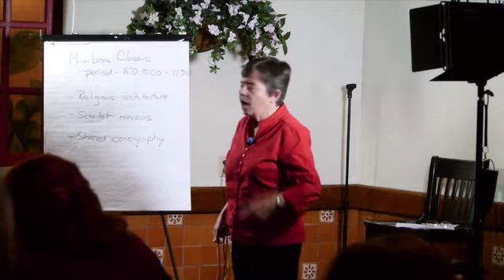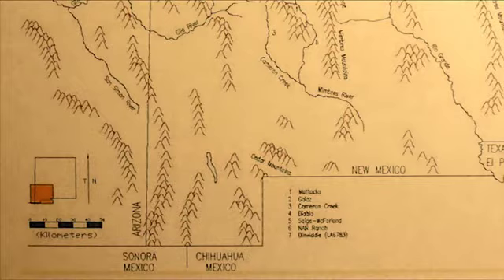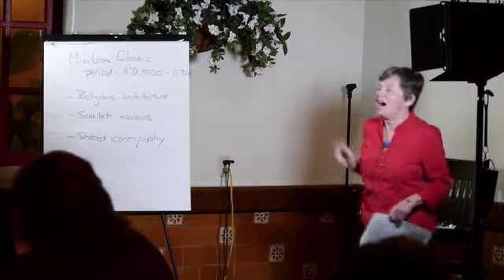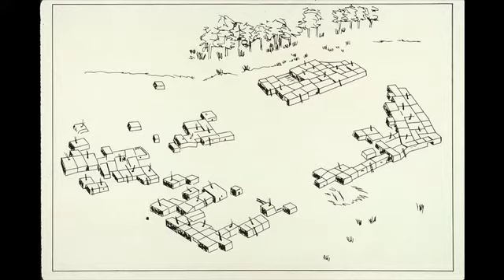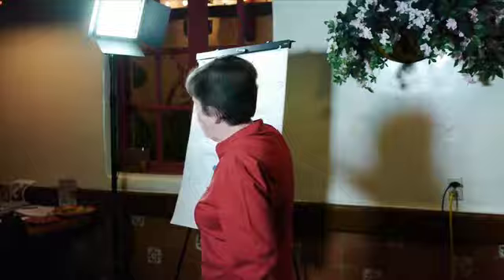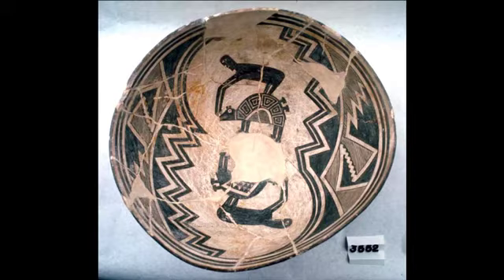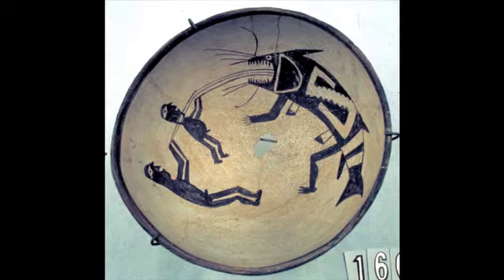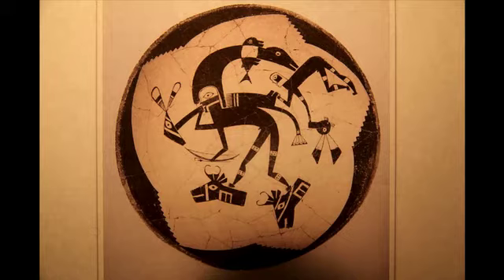Archaeology Cafe - What Is the Meaning of Mimbres Art?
Dr. Pat Gilman (University of Oklahoma) discusses the meaning of geometric and naturalistic designs on the impressive black-on-white pottery associated with the Mimbres culture.